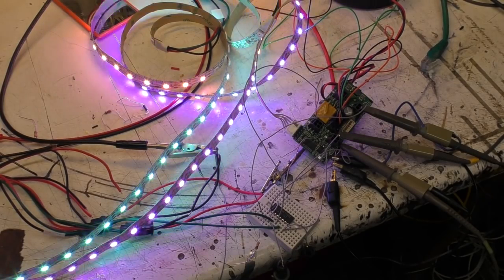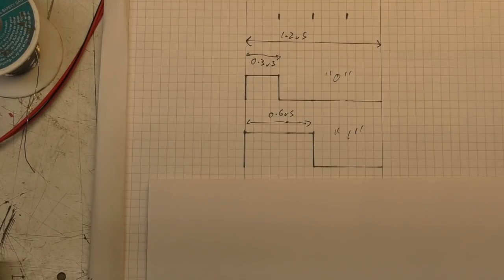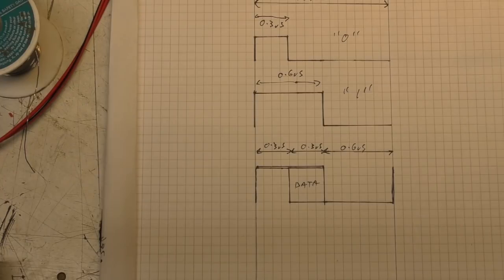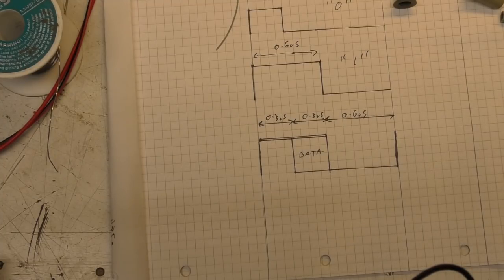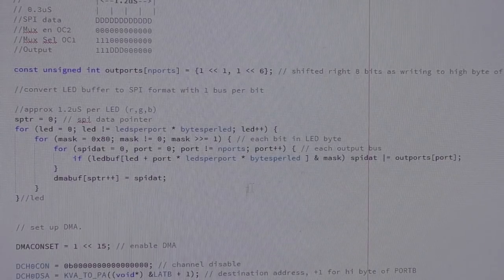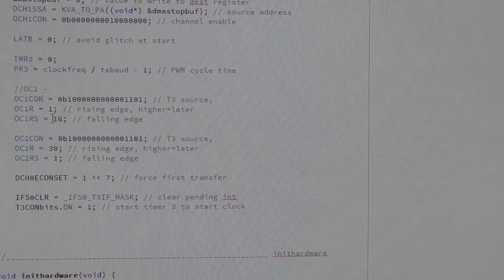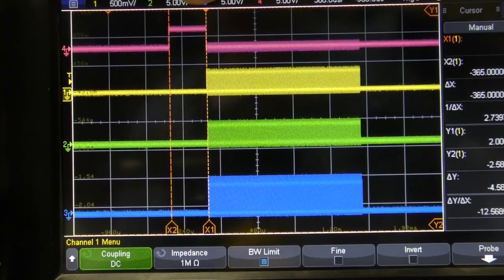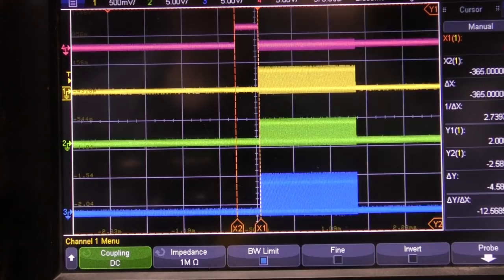Driving multiple WS2812 LED strings using DMA on PIC32MX